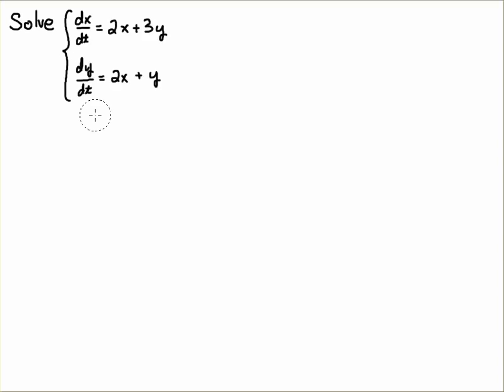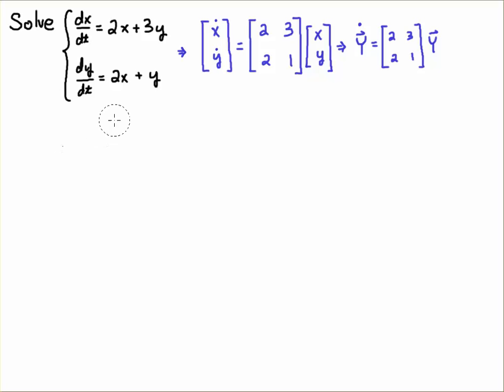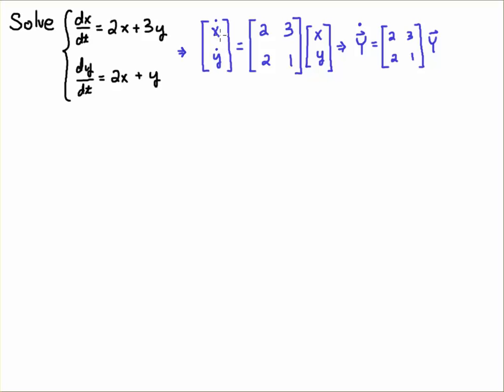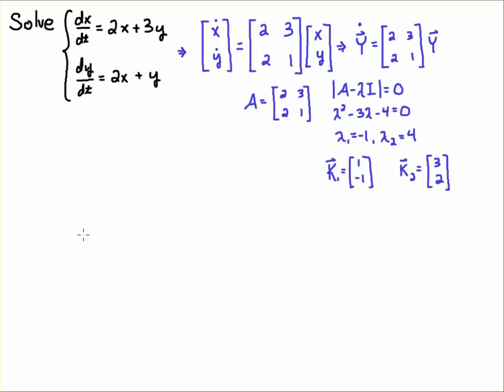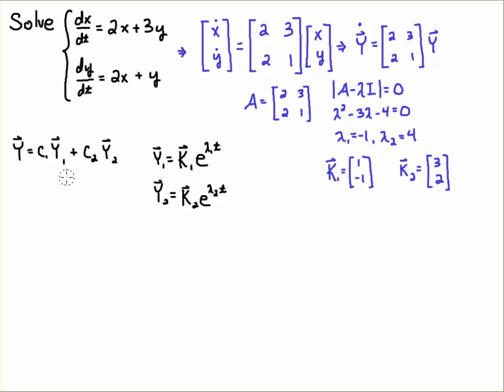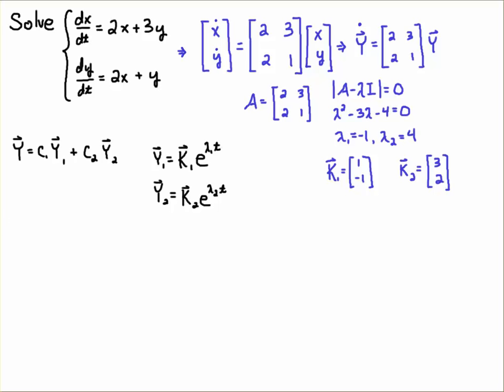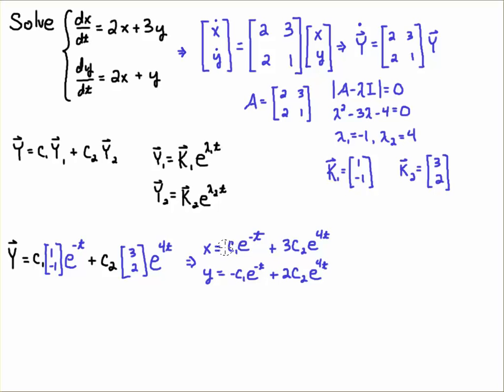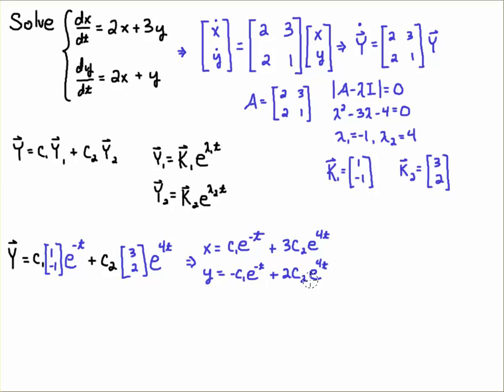Solve a First-order Linear System of ODEs (Real Distinct Case)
Given Y' = A Y where A had distinct real eigenvalues, solve the first-order linear system of ODEs.